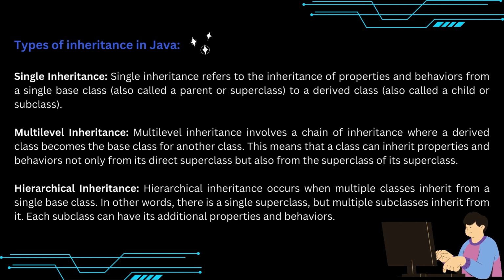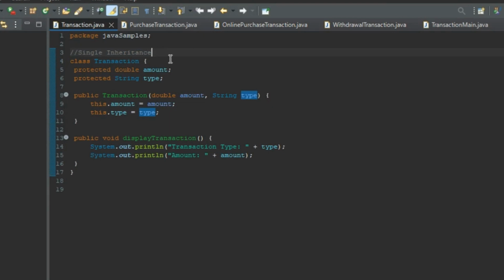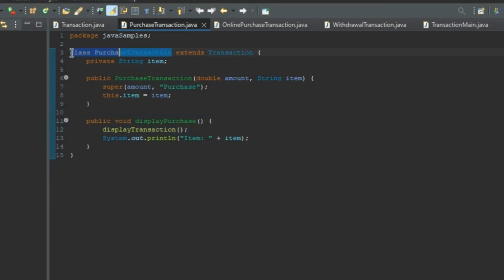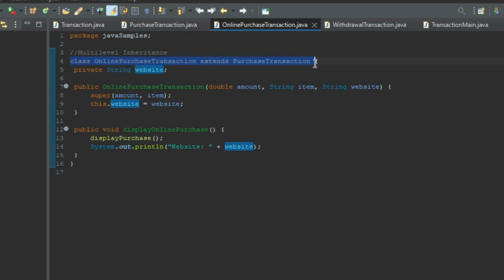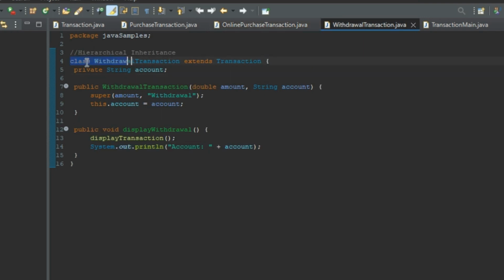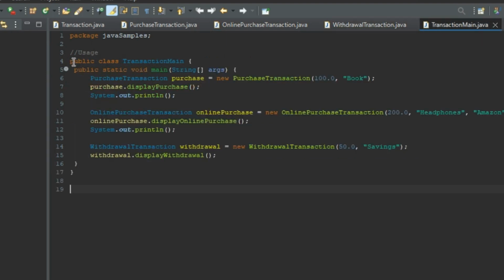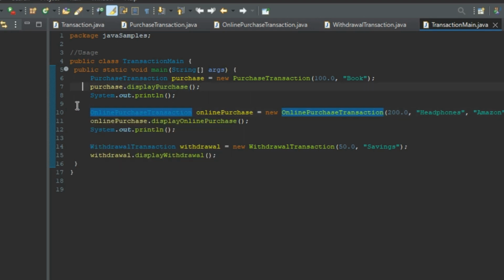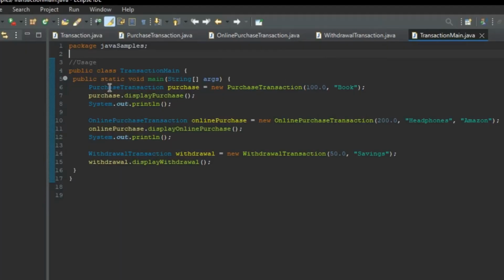Inheritance in Object-oriented programming (OOP) -JAVA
Inheritance in Java is the method to create a hierarchy between classes by inheriting from other classes.
Single Inheritance.
Multiple Inheritance.
Multi-Level Inheritance.
Hierarchical Inheritance.
Hybrid Inheritance.

-actually, java has 5 inheritance's.